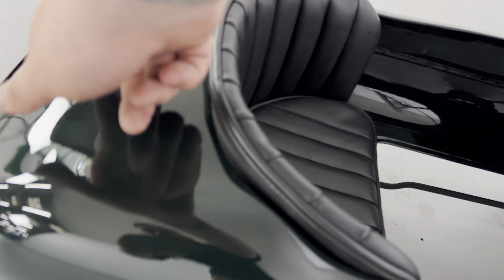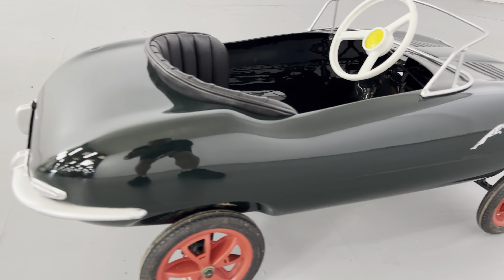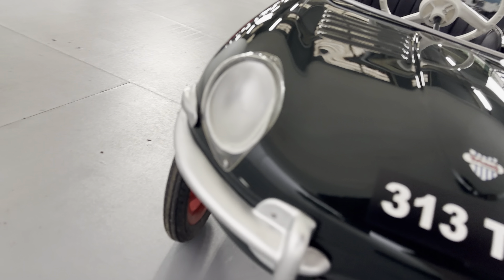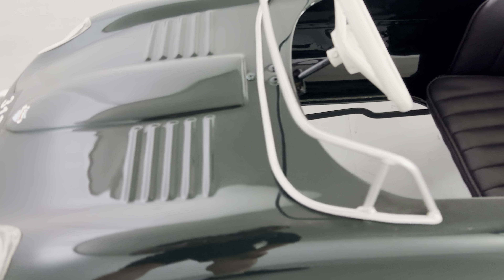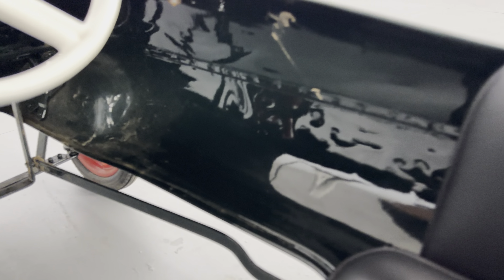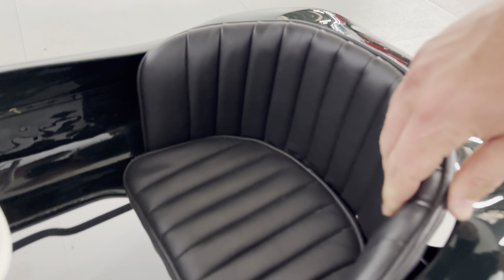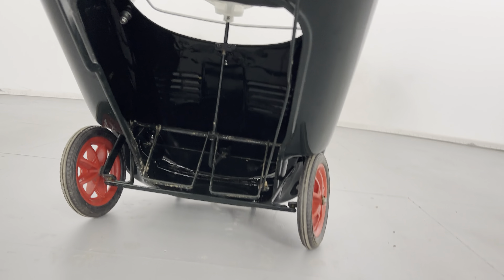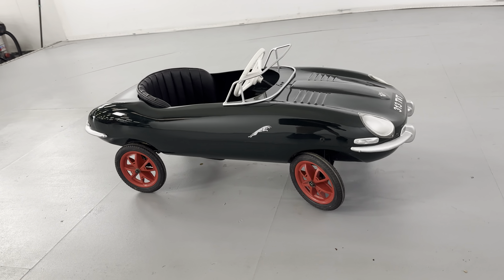Tri-Ang E-Type Pedal Car